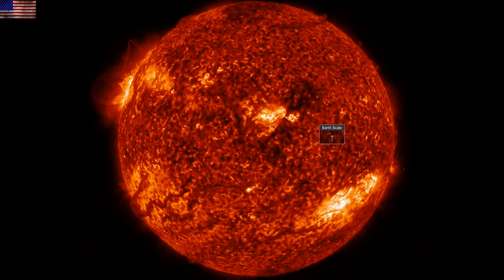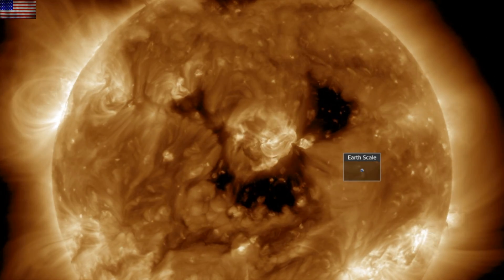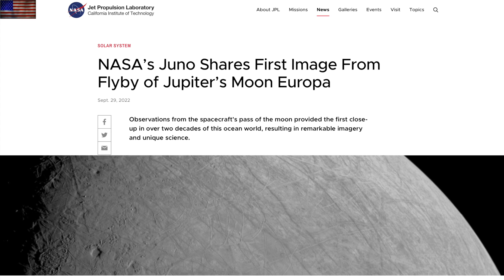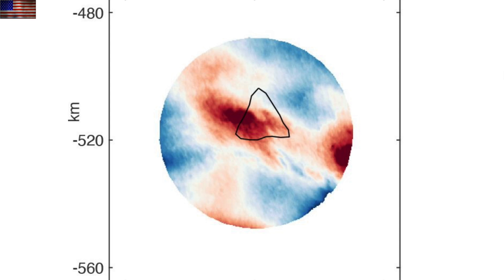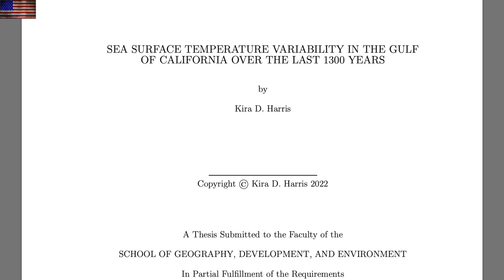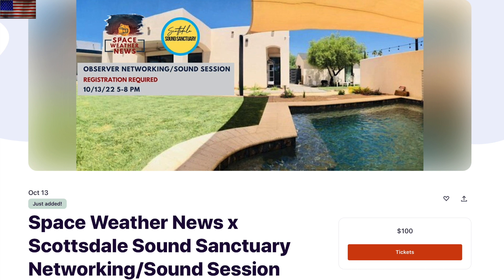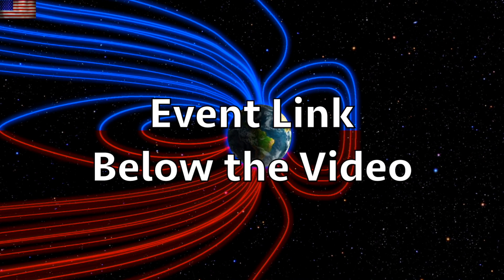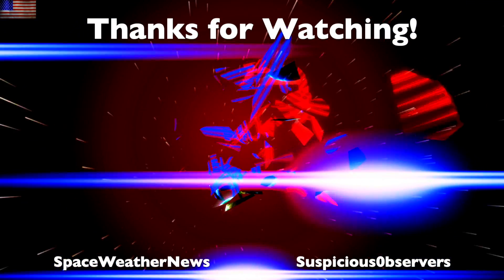Solar Watch, Climate Forcing, Europa, Mars | S0 News Sep.30.2022